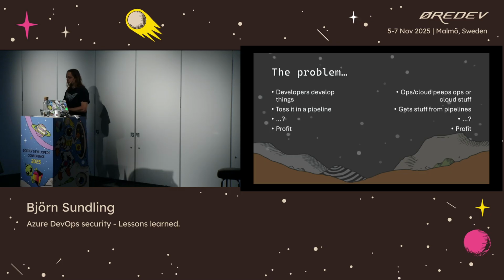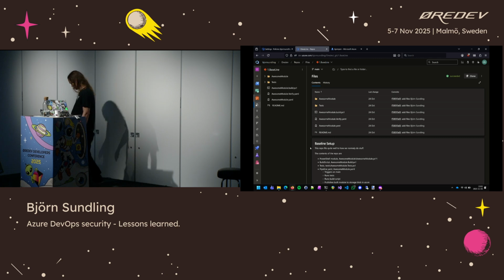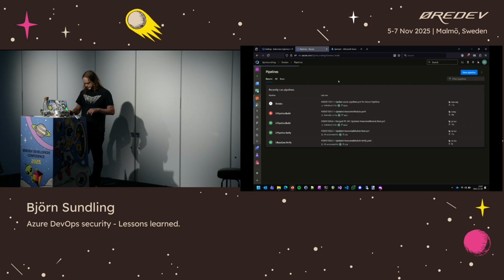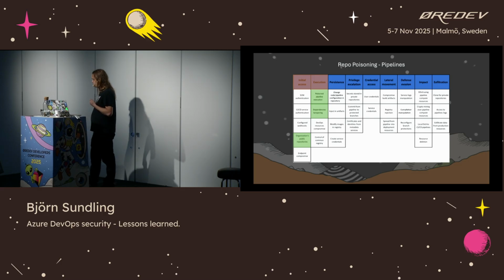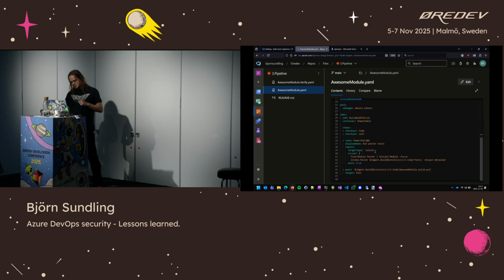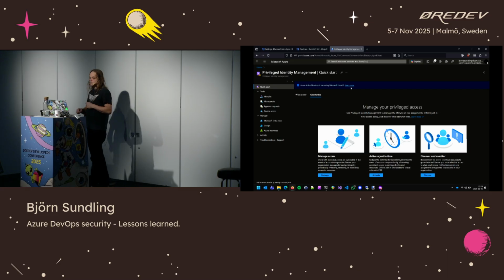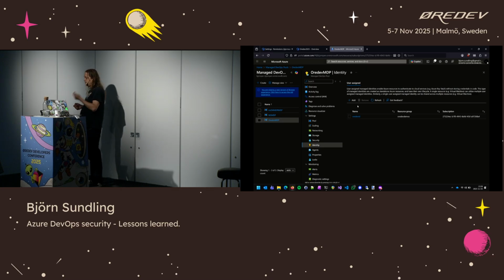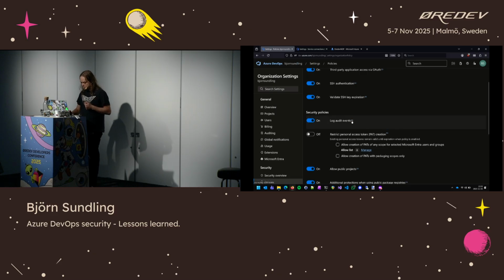Björn Sundling - Azure DevOps security - Lessons learned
So you're deploying everything as code, and all is fine and working. Or is it?
A misconfigured pipeline can leave your software open for code injection, your cloud environment open for hackers, and your company open for everyone.
In this session I will look at some of the security problems and misconfigurations I have seen, and ways to prevent them from happening to you.
This session may be about security, but I can guarantee no mentions of CVEs, hacker tools, or memory exploits. This is pipeline security for us mere mortals.